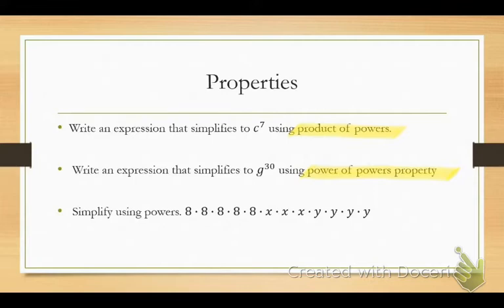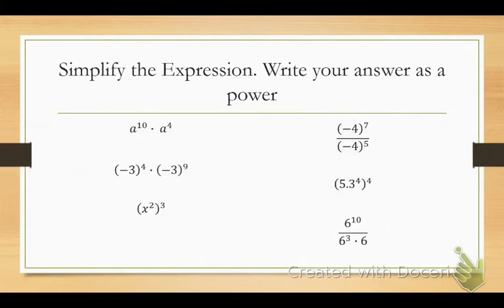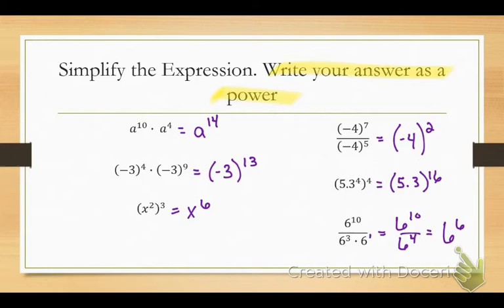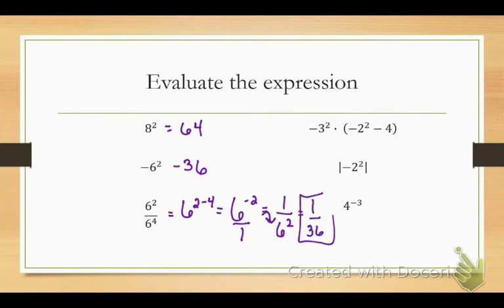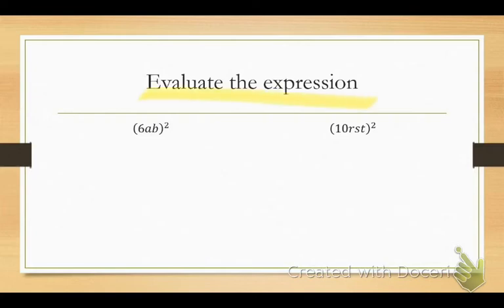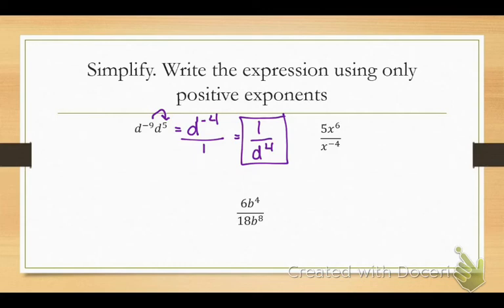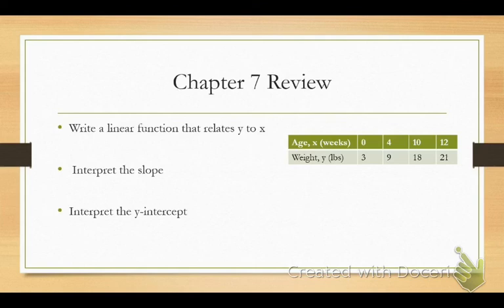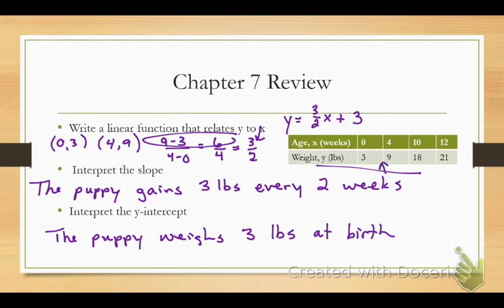Pre Alg: 8.1-8.4 Test Review